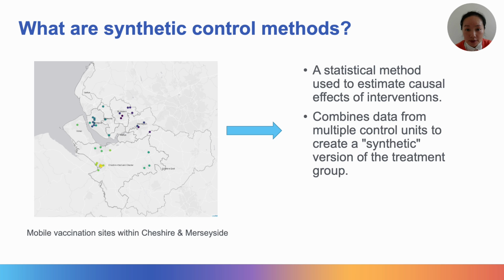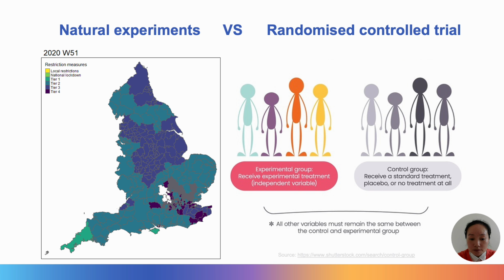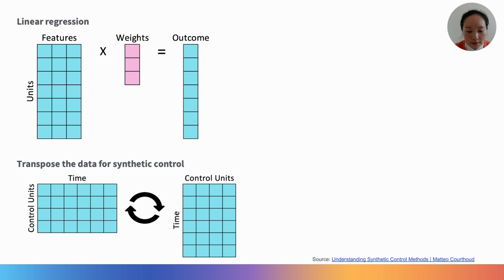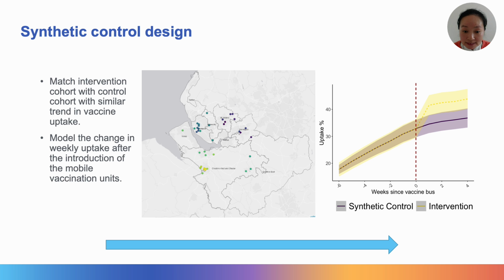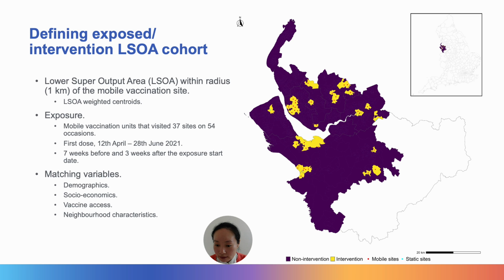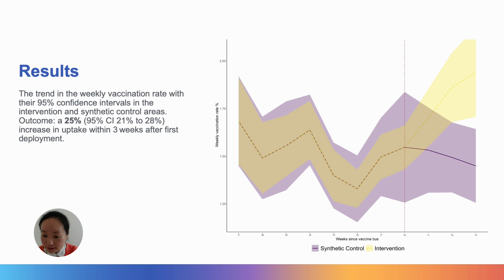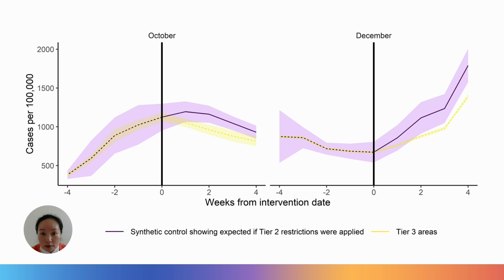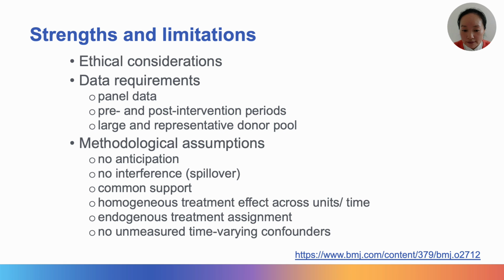Synthetic Control Methods - video 1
Video 1. The synthetic control method is a robust statistical approach used to estimate causal effects in situations where randomised controlled trials (RCTs) are impractical or impossible to conduct.